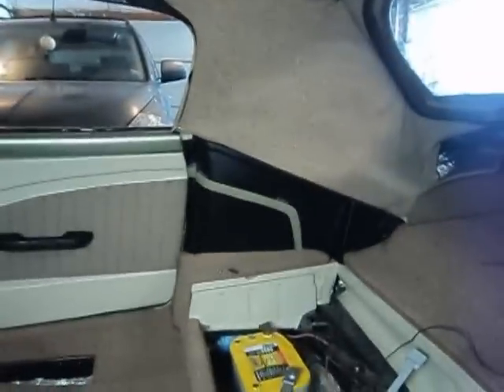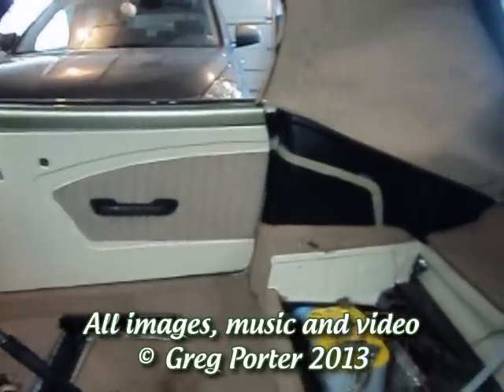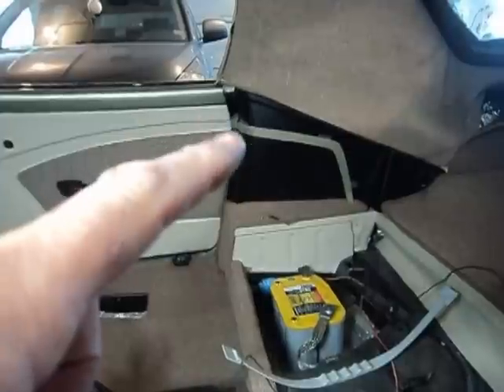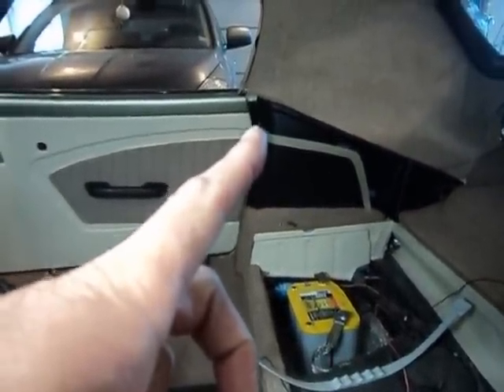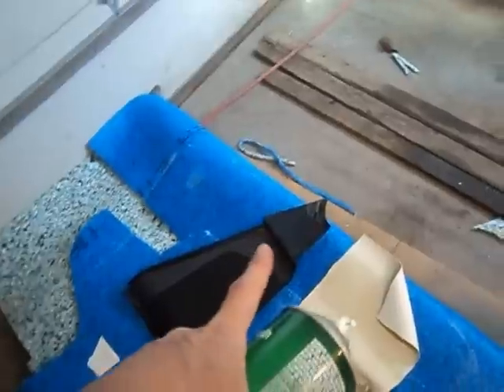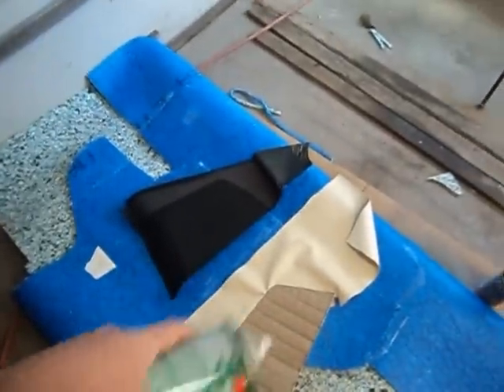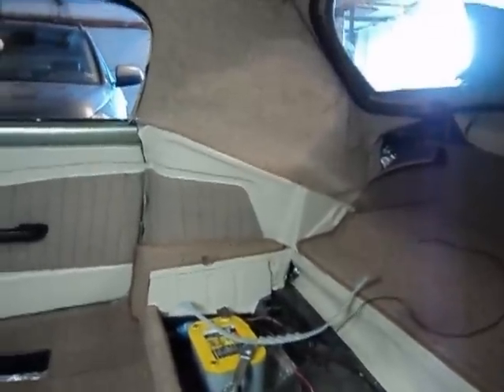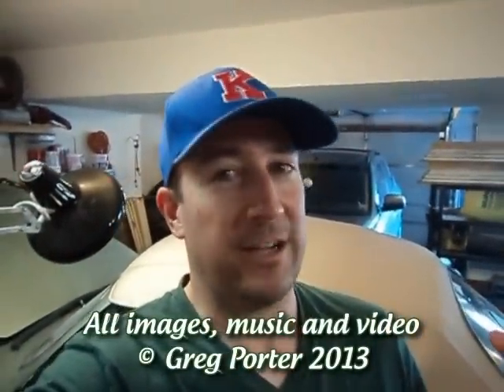Upholstering the Hinge Covers - VW Karmann Ghia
Just a quick vid showing how the hinge covers will tie in with the door panels.